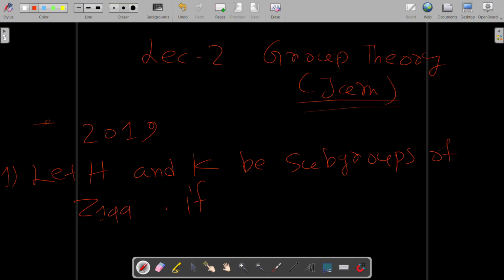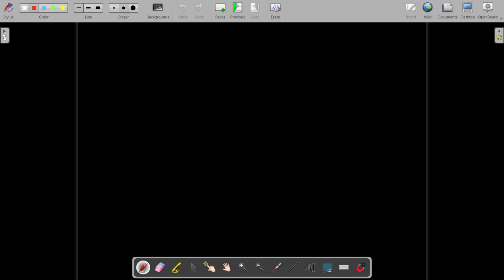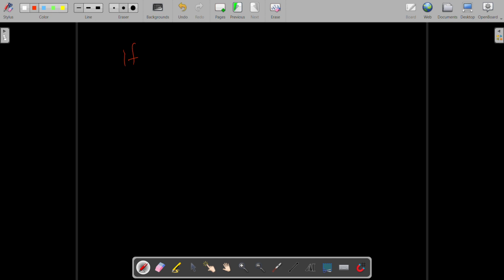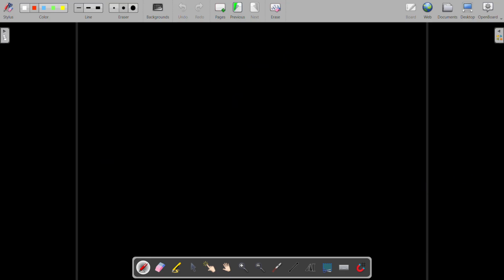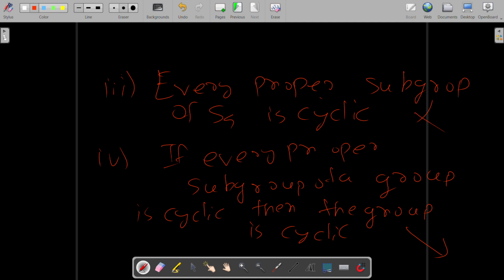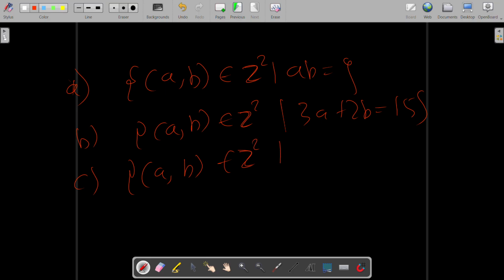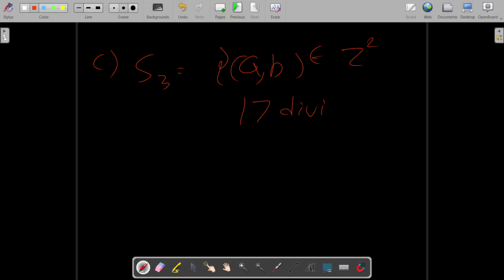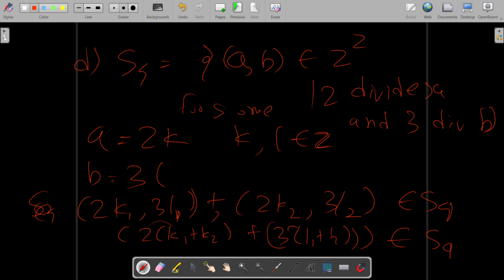Jam Group theory Lec 2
here some pyq problems are done based on trics of lecture 1